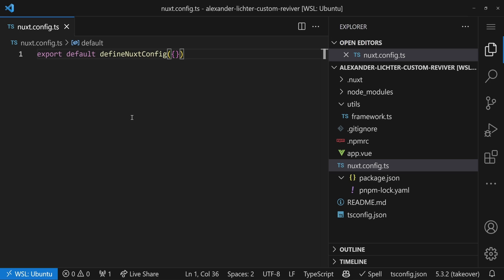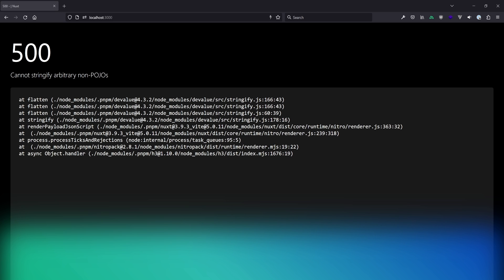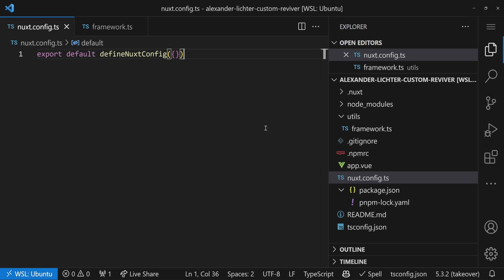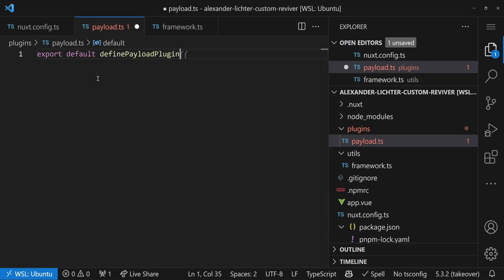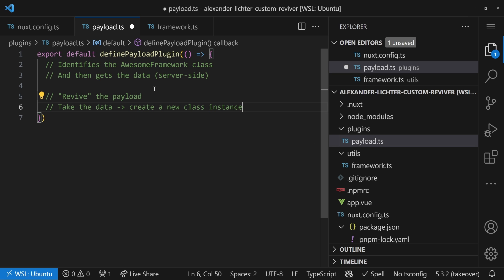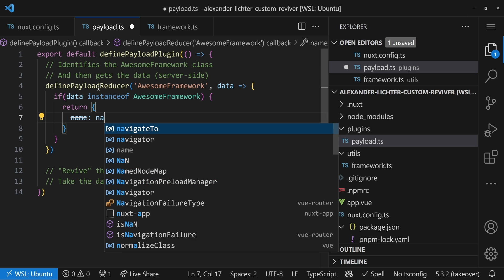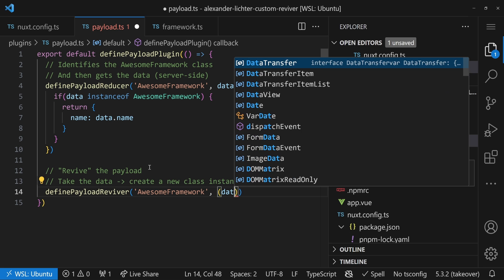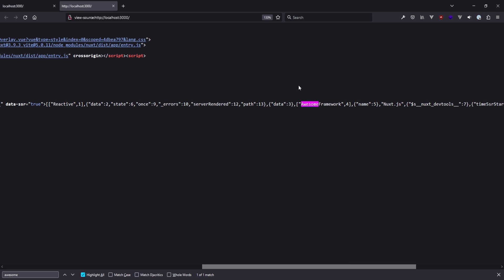Class Serialization with SSR in Nuxt - no more POJO error messages!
🙉 Using classes with Vue and Nuxt is not the most common approach - but no matter if you chose to because of preference or because a library provides some classes you *need* to use, they are there. But especially with Server Side Rendering, there are a few pitfalls using classes for state. In this video, we see what they are, why they exist and how to make it work nevertheless!

Key points:
🛠 The most common problem when using classes (you probably have seen that all)
💚 How resolve it with in-house features!
🕶  Enrich your Payload and make classes usable as state. No matter if own ones or library-based classes

Chapters:
00:00 Intro
01:26 Demo app check
02:06 The dreaded error message
02:27 Explaining the message and serialization
04:03 Payload features to serialize any type of data
07:54 Inspecting the payload manually
08:40 Summary